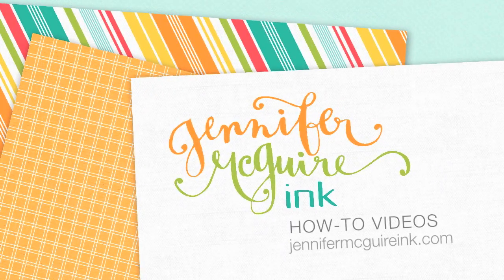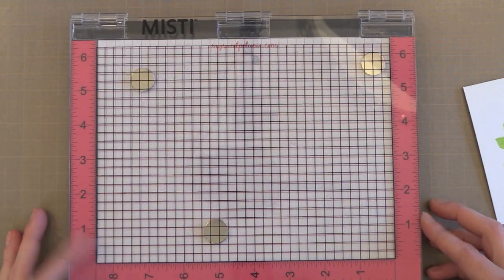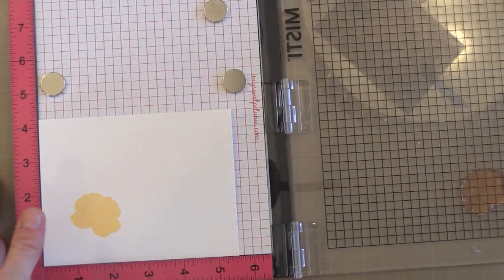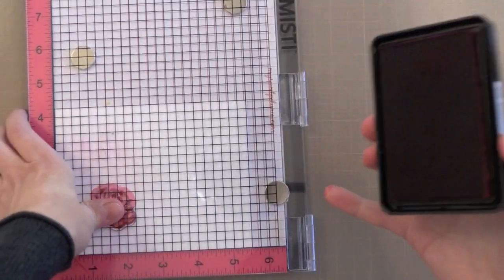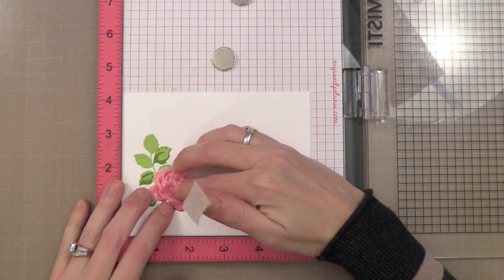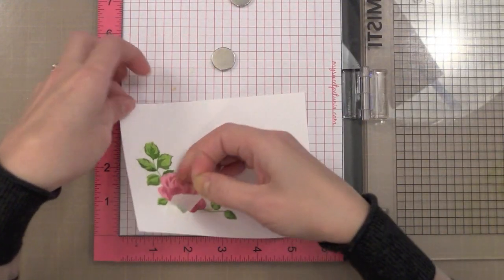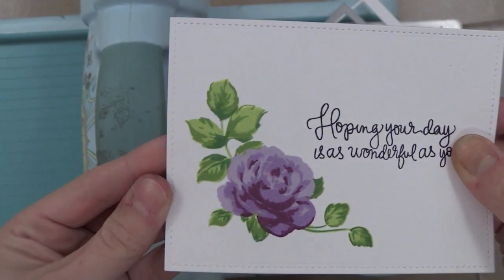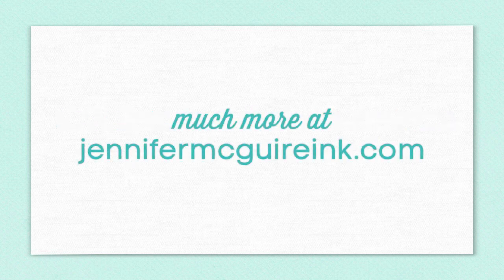Mass Producing Stamped Cards - MISTI Stamp Tool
Shows using the MISTI stamp tool. SUPPLIES ARE LISTED BELOW.